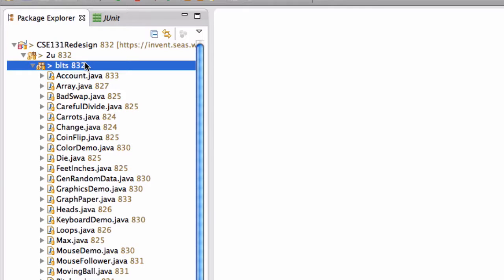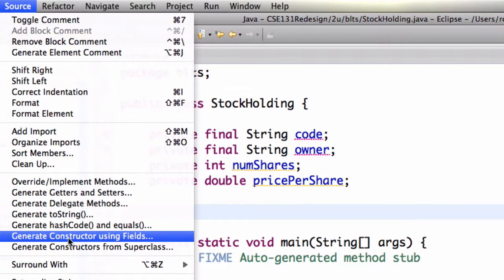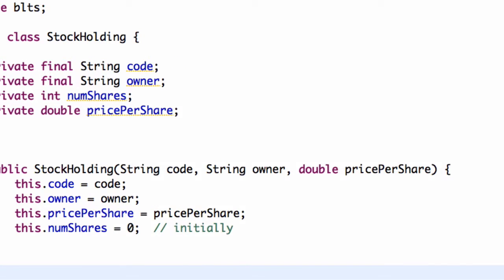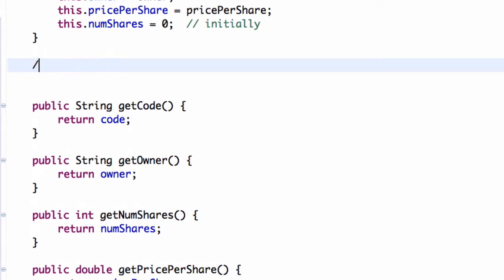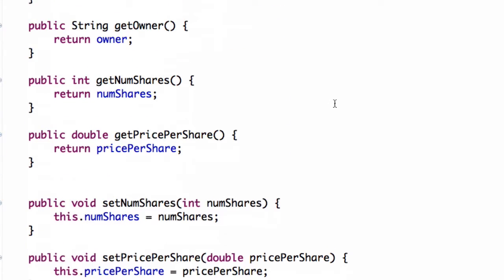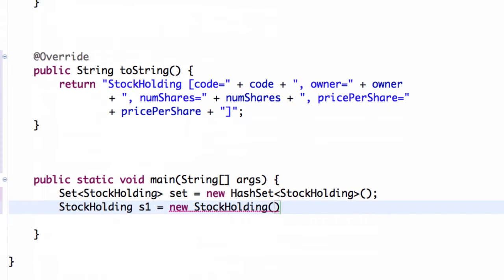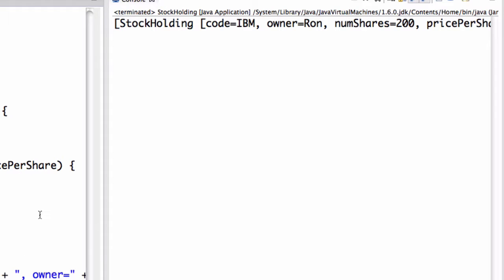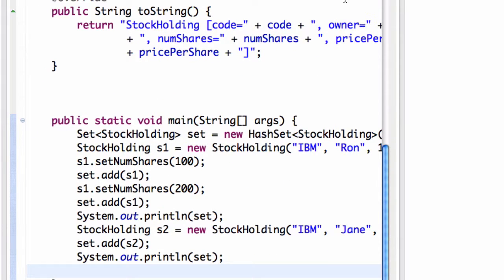8 76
n